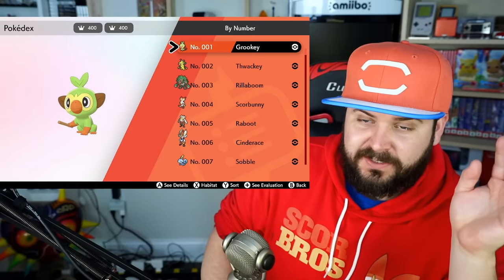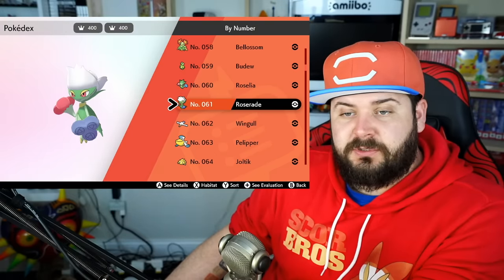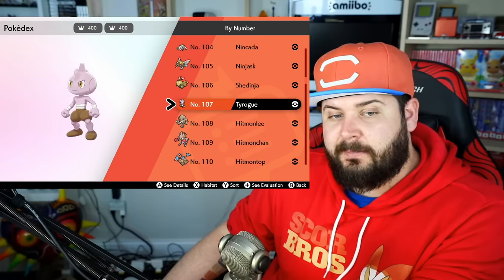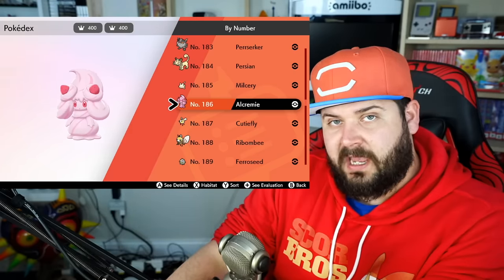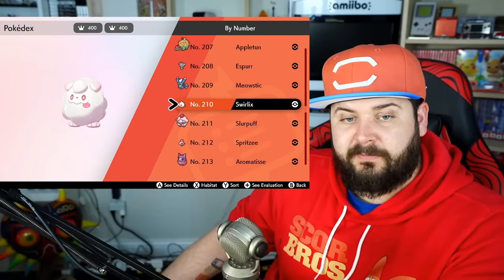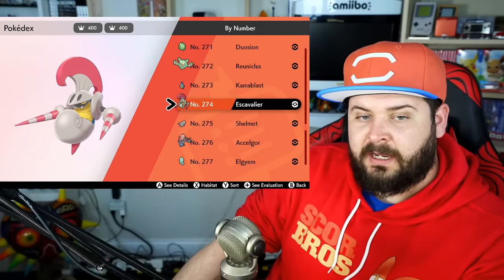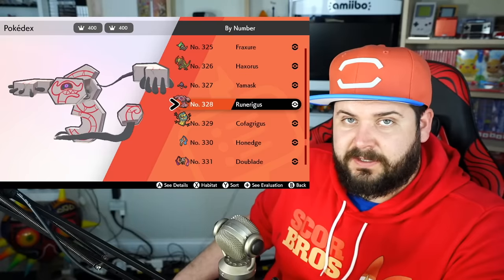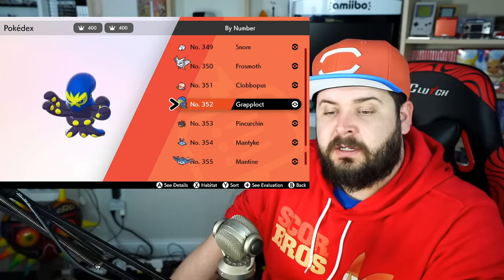All 72 Special Evolutions in Pokemon Sword and Shield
Pokemon Sword and Shield has many pokemon to evolve other than leveling up. Here is All 72 Special Evolutions in Pokemon Sword and Shield. How to evolve: Charjabug, Linoone, lombre, nuzleaf, cinccino, steenee, Gloom, budew, roselia, vulpix, growlithe, piloswine, snorunt, munna, Nincada, Tyrogue, Pancham, combee, Kirlia, Dusclops, Machoke, Haunter, shelder, Feebas, boldore, Gurdur, woobat, onix, milcery, Pumpkaboo, pichu, Pikachu, eevee, applin, swirlix, spritzee, Galarian Farfetched, Salandit, bonsly, cleffa, clefairy, togepi, tegetic, munchlax, cottonee, rhydon, Karrablast, shelmet, lampet, inkay, sneasel, riolu, helioptile, Galarian yamask, doublade, sinistea, phantump, snom, Clobbapuss, Mantyke, Mime jr, darumaka, Darumaka, sliggoo, and Cosmeon!